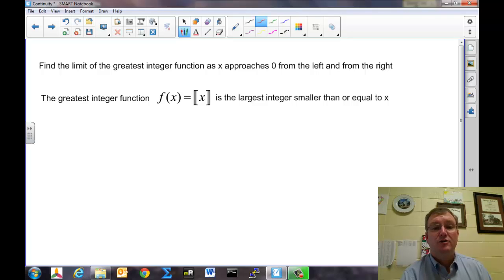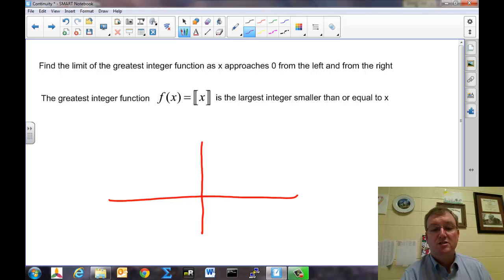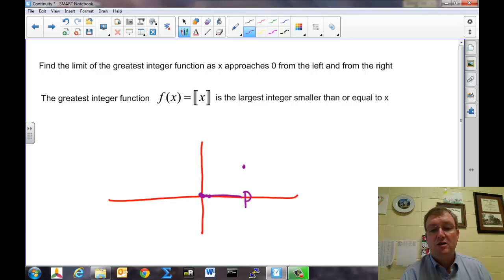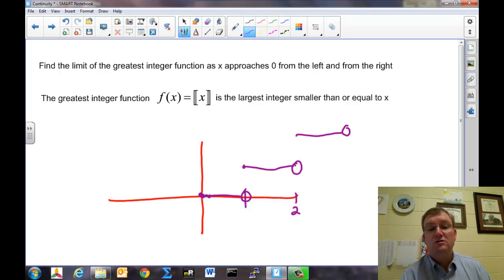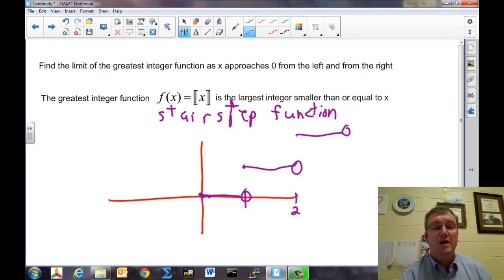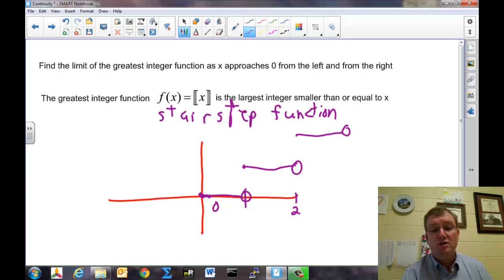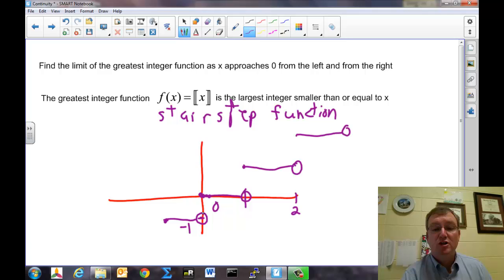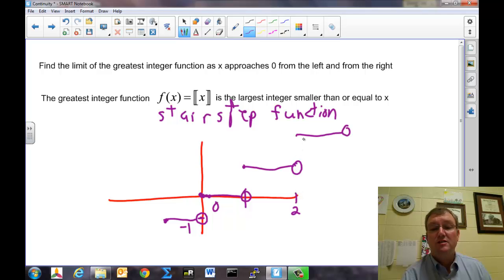Lecture 003 Greatest Integer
Continuity and Greatest Integer function